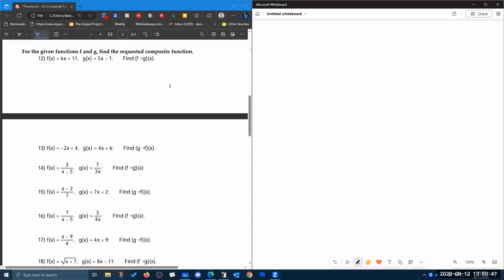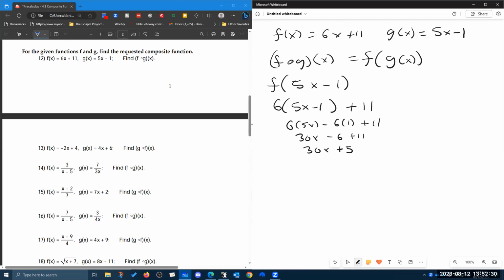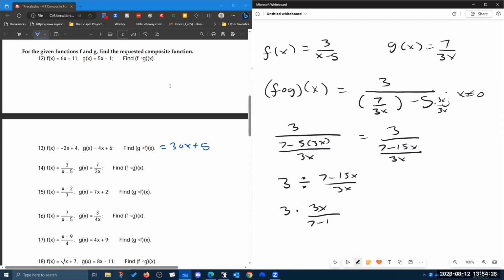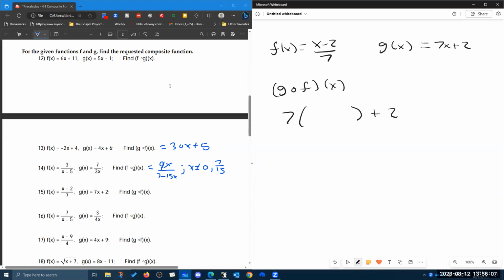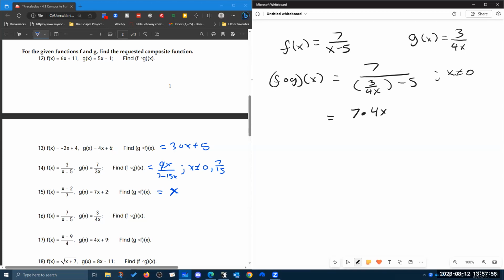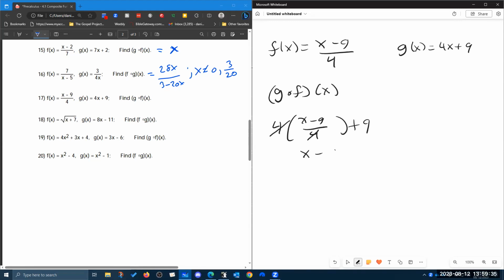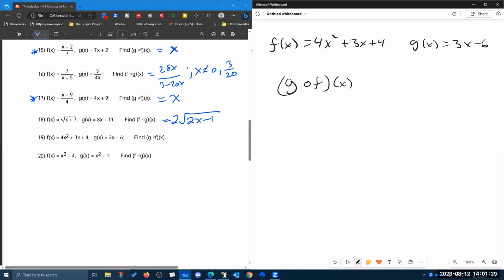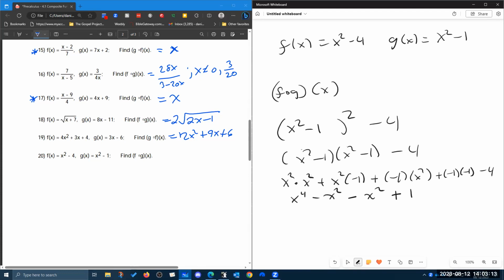4.1 Finding a Composite Function